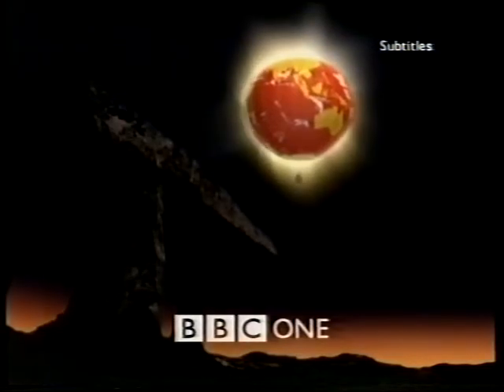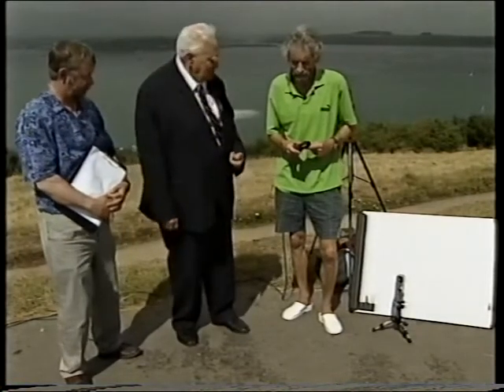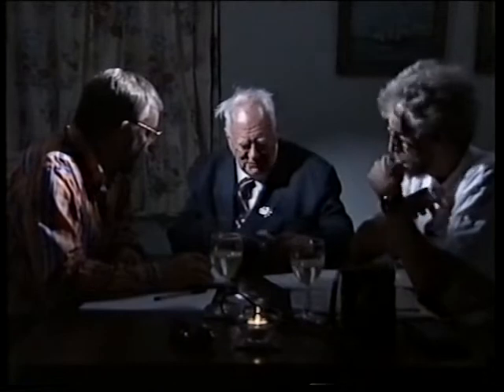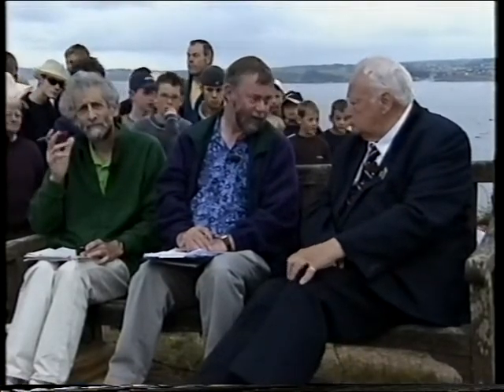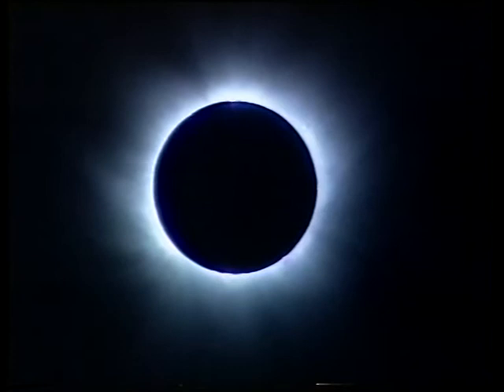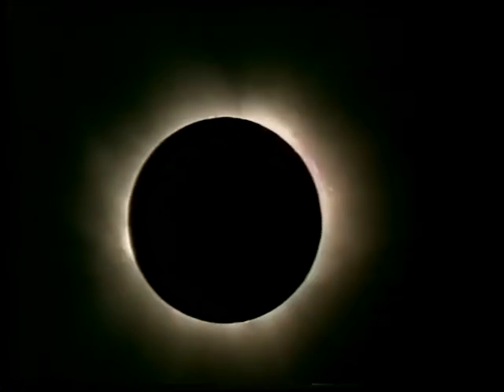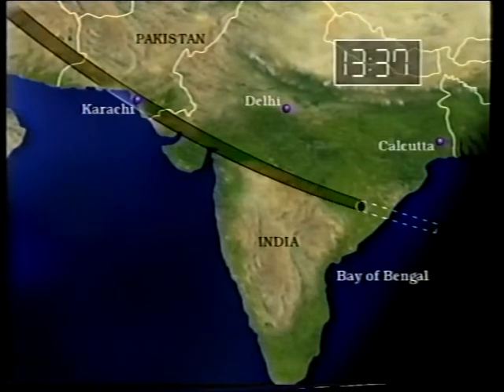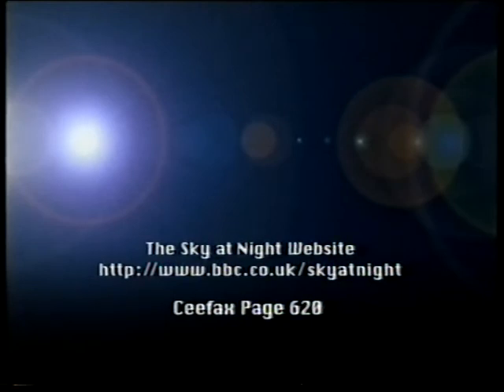The Eclipse from Cornwall - Aug 99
Patrick attempts to view the Aug 11th 1999 Total Solar Eclipse from Cornwall with his great friends Peter Cattermole and Iain Nicolson, who had devised some simple eclipse experiments. I might add that a few days after the eclipse Patrick went into hospital to have his left knee replaced. This was an operation he had been putting off for more than a year, so that he did not miss the eclipse! The operation was completed, but the knee never worked properly again, and Patrick usually had to use sticks or a wheelchair from then on. As he said at the time 'I had the best knee surgeon in the country, but it was still no good. ' First broadcast on Aug 15th 1999.